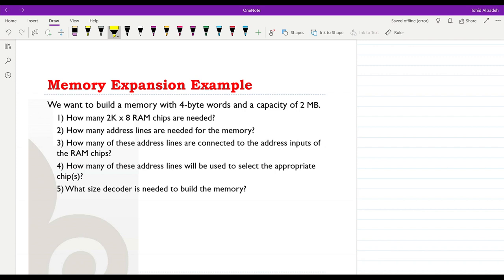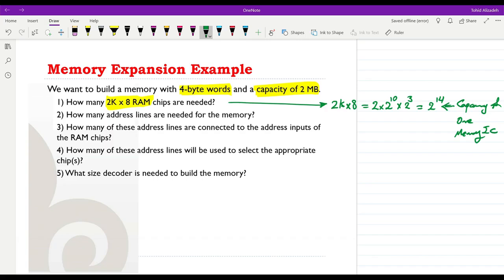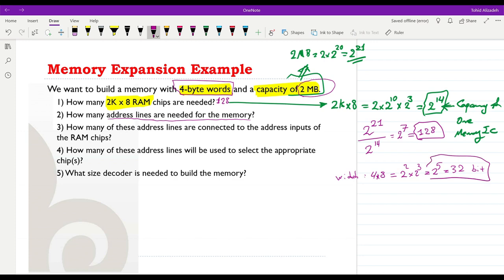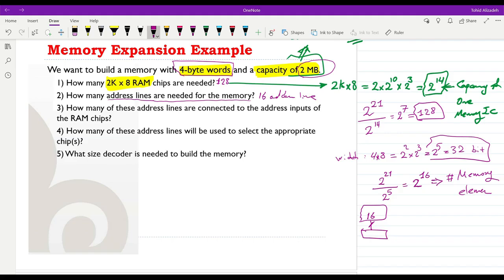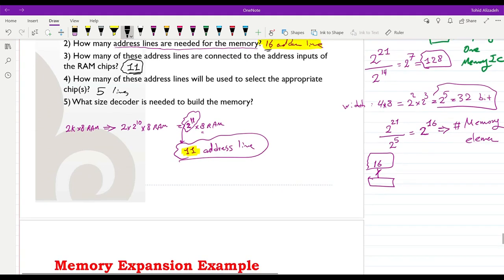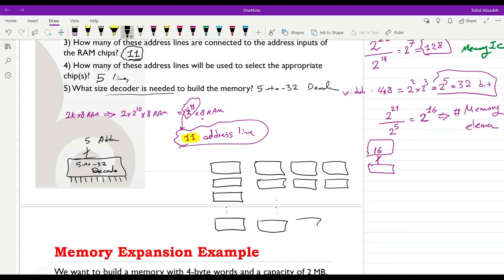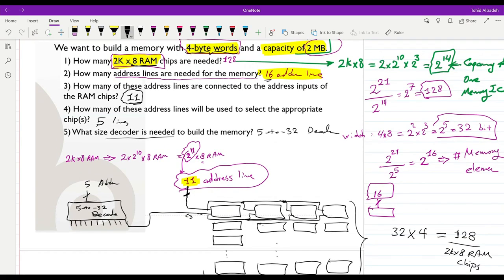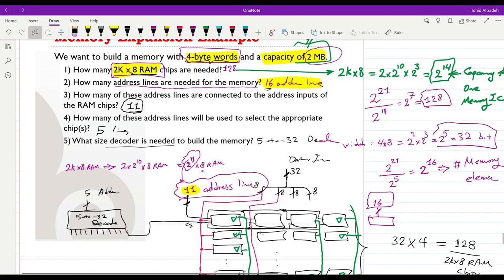Microcontrollers - Lecture 20.8 - Slides 24-29: Memory Expansion -Example 2